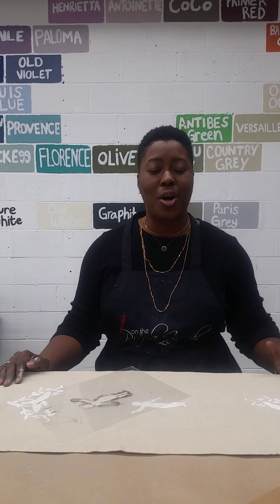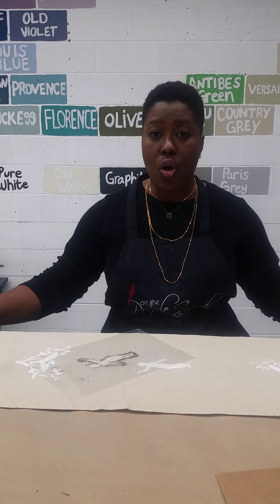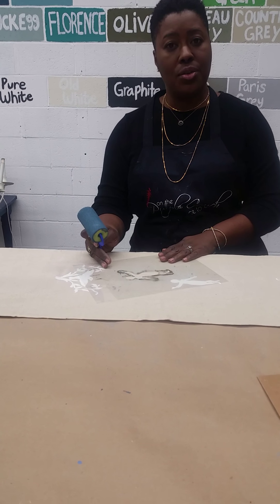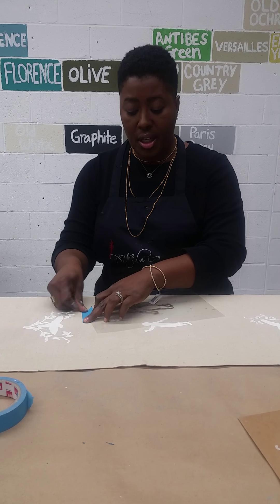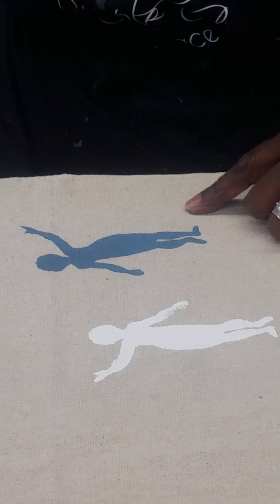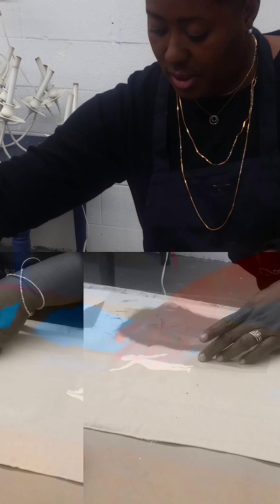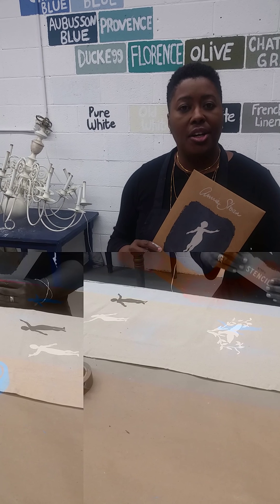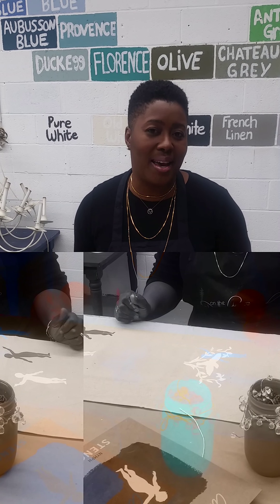Annie Sloan Chalk Paint for holidays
Stenciling a runner for your holiday table with Annie Sloan Chalk Paint